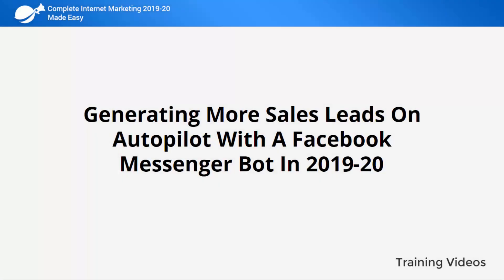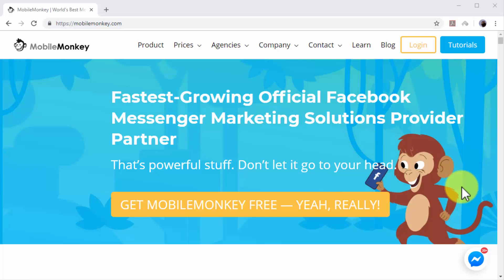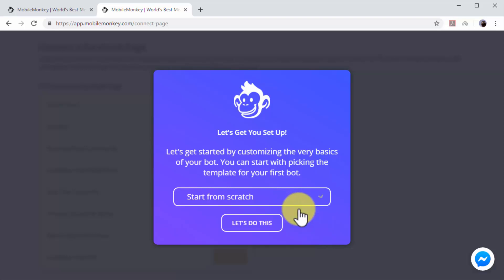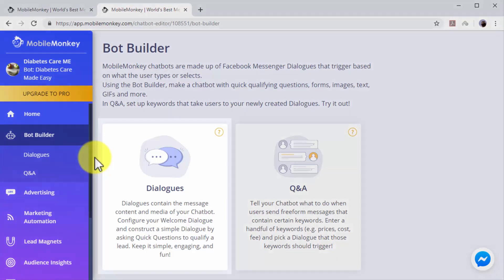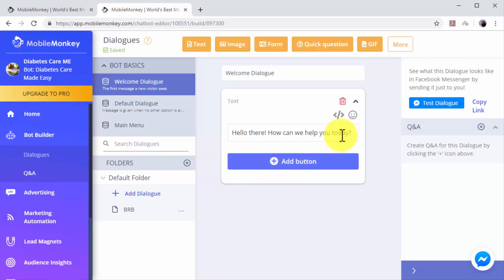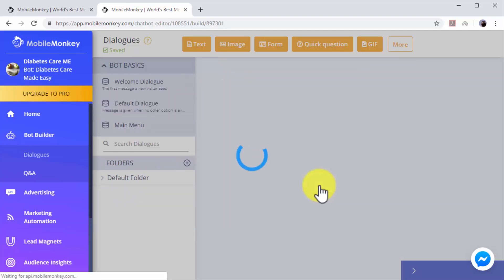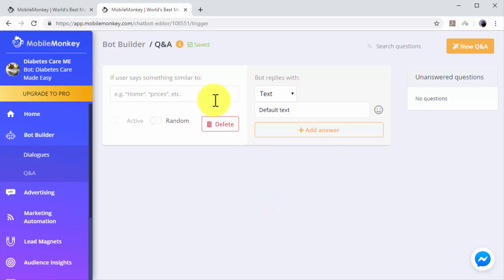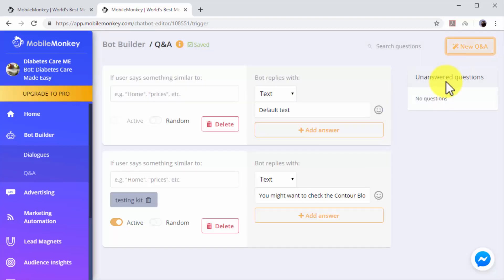Video 10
About Course:
Become Millionaire With Internet Marketing in 10 Days. 100% Free course, do this and then believe.